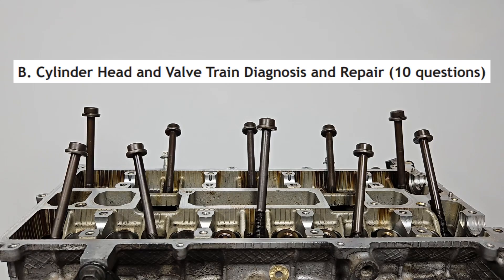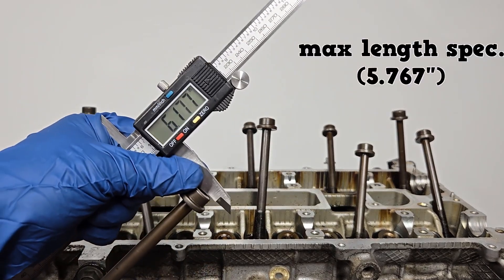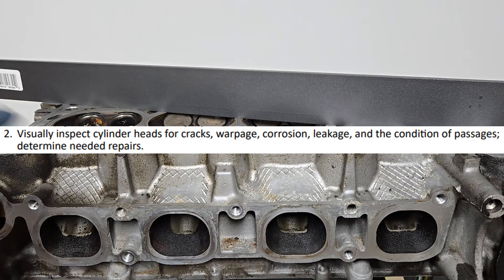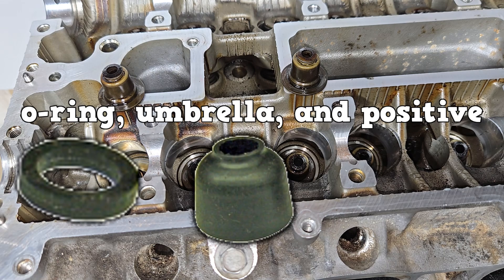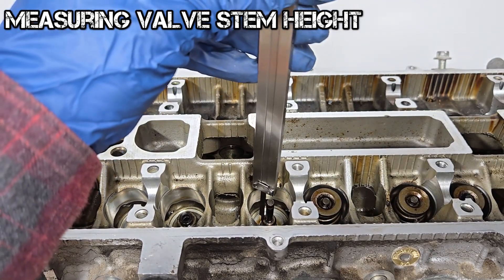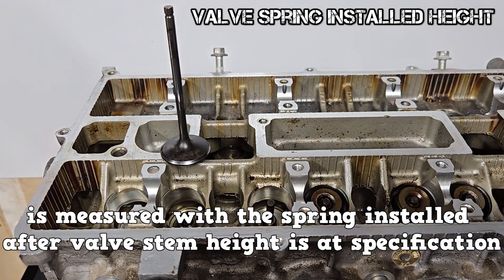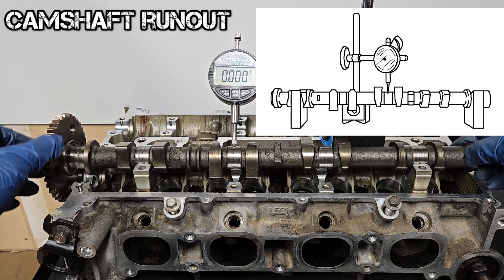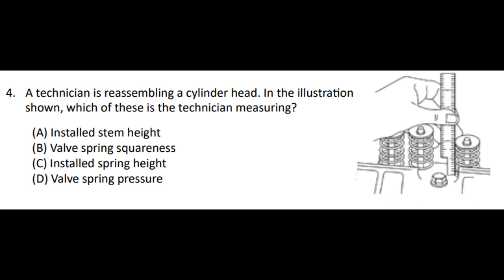ASE A1 Test Prep #3 - Cylinder Head & Camshaft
Measurements apply to a 2011 2.5L Mazda 6. This video shows how to measure the cylinder head for warpage, how to prevent warpage, torque-to-yield bolt information, how to replace positive lock valve stem seals, how to measure valve stem height, how to measure valve spring installed height, and how to measure camshaft lift. The video ends with an official ASE practice question.